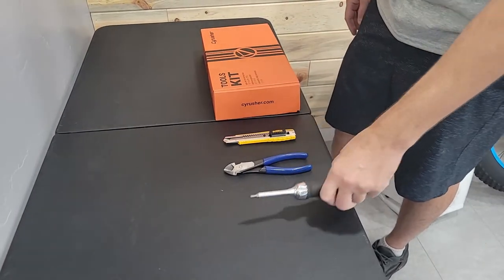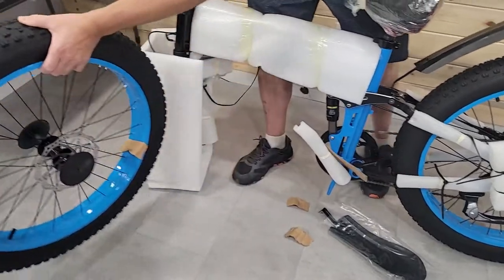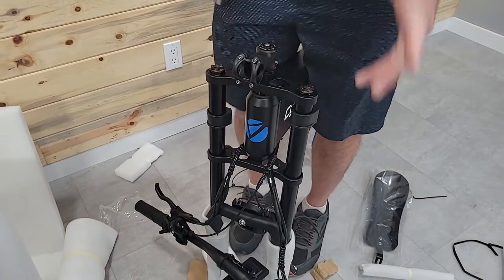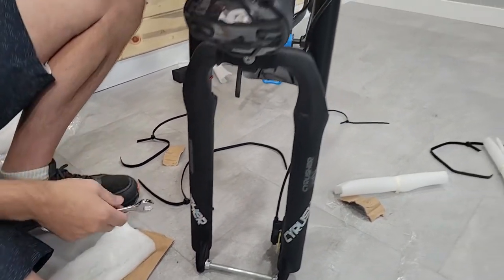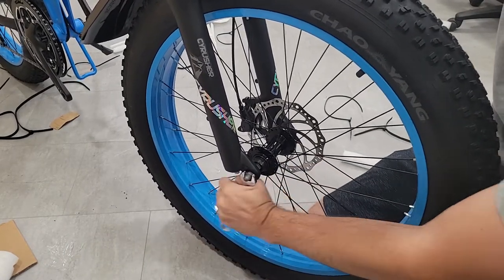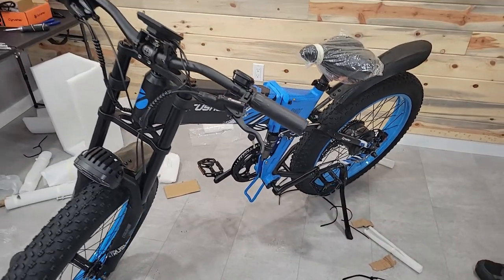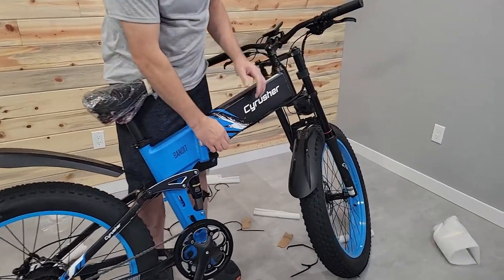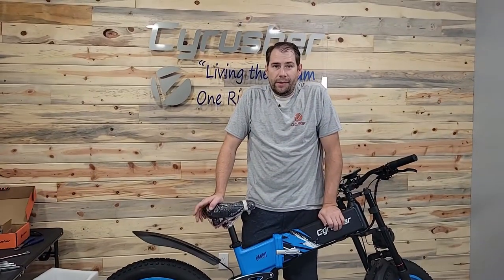Cyrusher Bandit assembly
In this video we demonstrate how to assemble and prepare a brand new Cyrusher Bandit straight from the box.

Timestamps

0:00 Intro
0:07 Needed tools and included orange kit
1:24 Cutting the zip ties and packaging
4:40 Turning the stem and installing the handlebars
7:10 Installing the front light and fender
8:23 Installing the front wheel
12:40 Installing the pedals
14:40 Double checking adjustments on handlebars, stem, shifting
18:45 Battery tips for storage and longevity
20:20 Outro